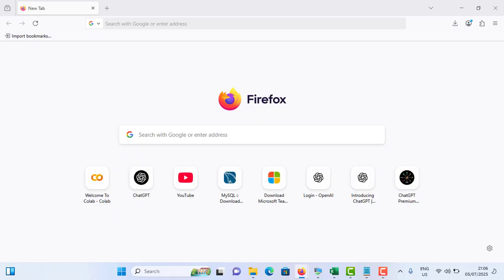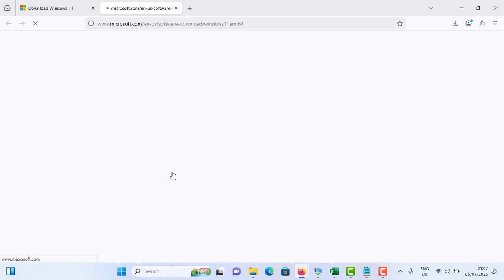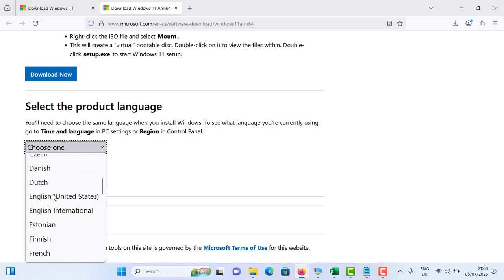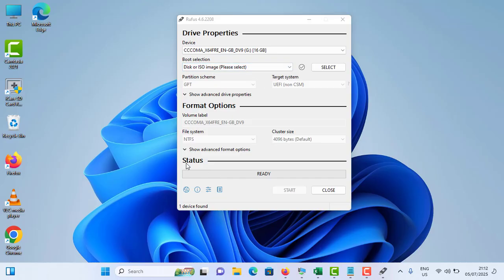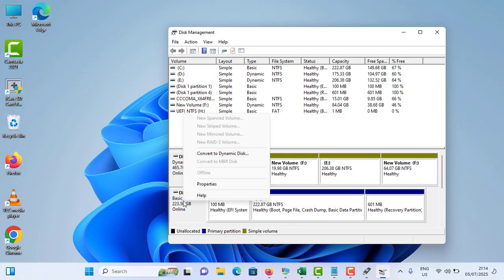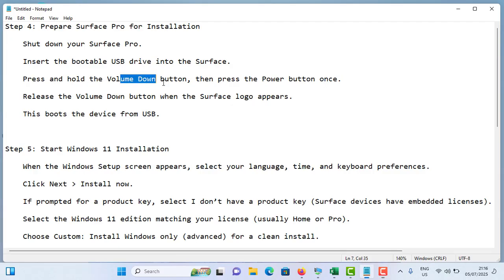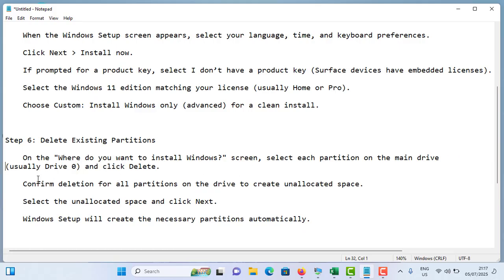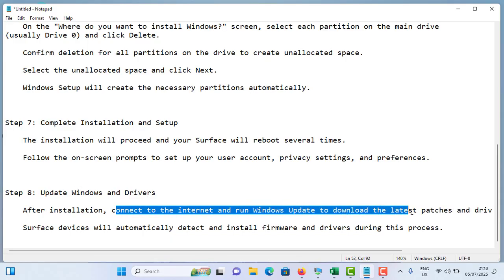How to Clean Install Windows 11 on Surface Pro | Step-by-Step Guide (2025)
How to Do a Clean Install of Windows 11 on Any Surface Pro | Step-by-Step Guide (2025)

Want to perform a clean install of Windows 11 on your Surface Pro device? Whether you're upgrading, troubleshooting, or starting fresh, this 2025 guide walks you through the entire process — from creating bootable media to installing Windows 11 cleanly on any Surface Pro model including Surface Pro 7, 8, and newer.
🔧 What You’ll Learn:

✅ How to back up your Surface Pro before clean install
✅ How to create Windows 11 bootable USB or ISO
✅ Step-by-step clean install process on Surface Pro
✅ How to install drivers and essential updates post-install
✅ Tips to avoid common errors during installation
🔗 Useful Resources:

🔍 Keywords for SEO:

clean install windows 11 surface pro, windows 11 install surface pro, surface pro clean install 2025, fresh install windows 11, surface pro windows 11 setup, windows 11 installation guide, how to install windows 11 on surface pro
💬 Need Help?

💬 Share your Surface Pro model and experience
🔁 Share this guide with friends planning a clean install